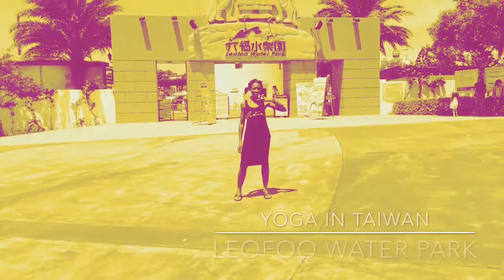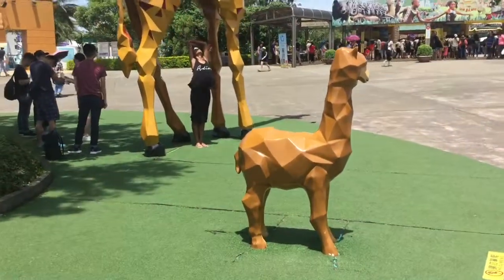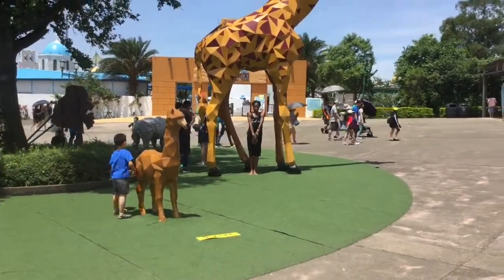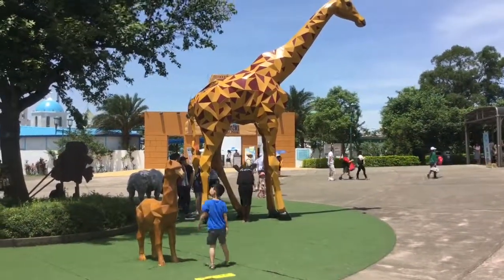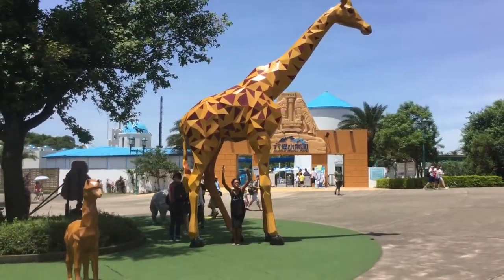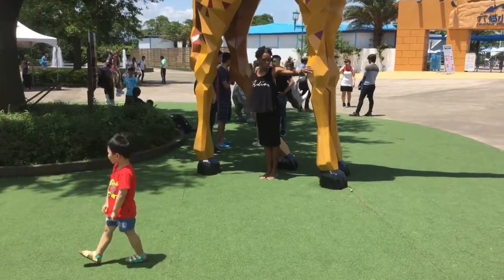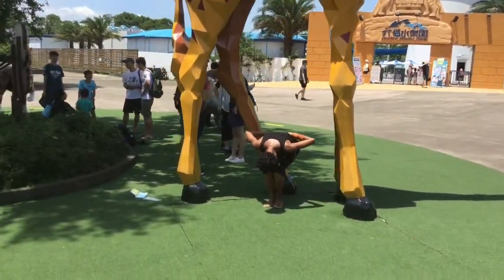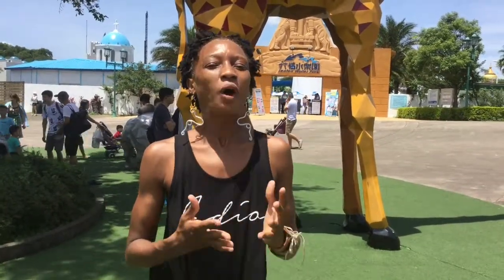Yoga in Taiwan (Leofoo Water Park)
Tracy explores Taiwan through yoga